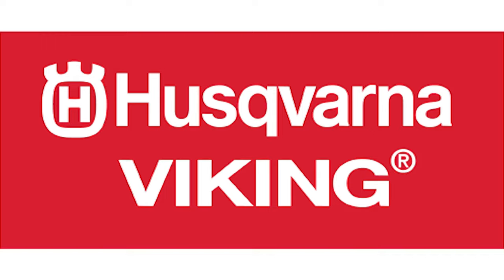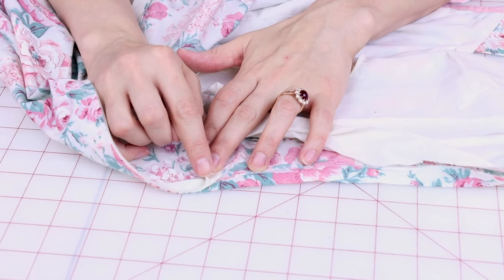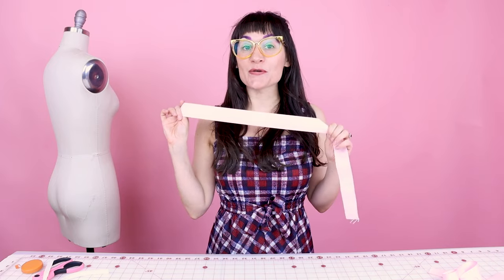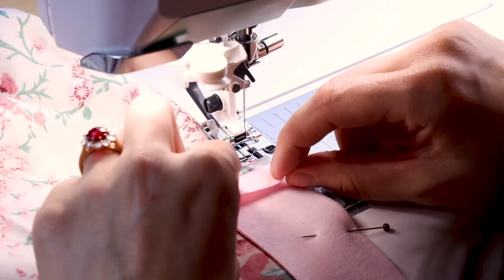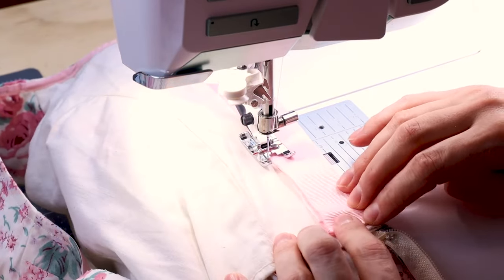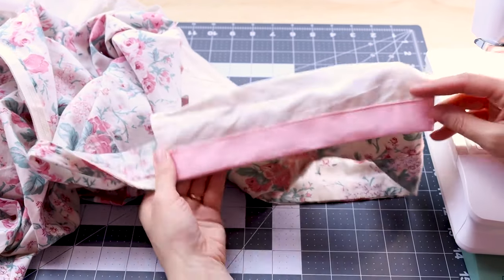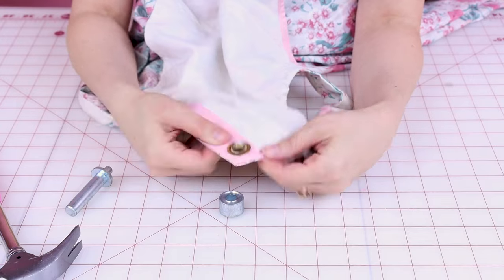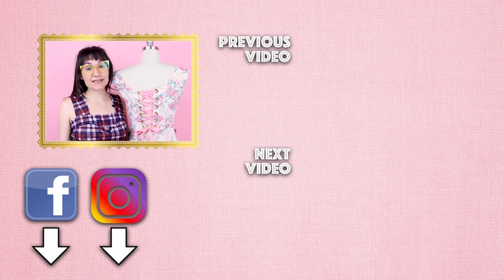How To Make A Dress Bigger By Adding A Lace Up Back With Grommets | Sew Anastasia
How do you let out a dress and make it bigger? By adding a lace up back with grommets of course! Fashion designer Anastasia Chatzka shows you how to add grommets in her latest diy sewing youtube tutorial!